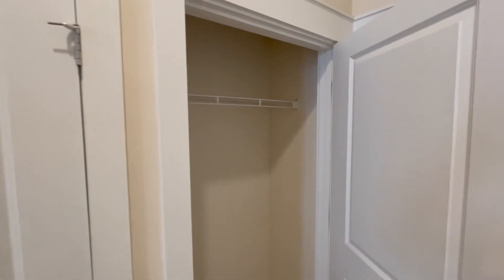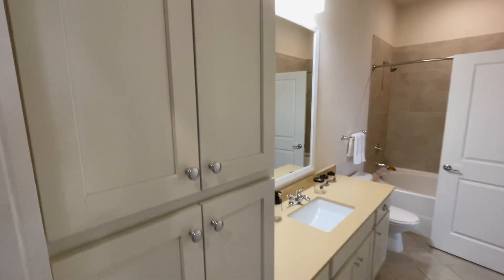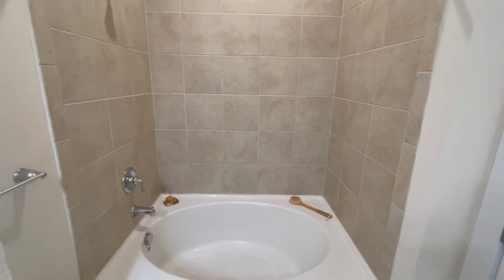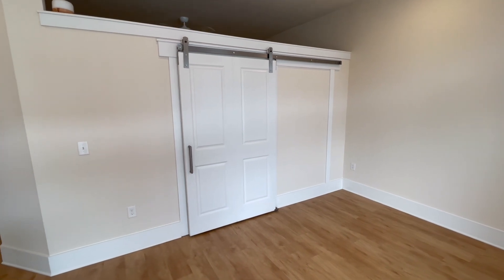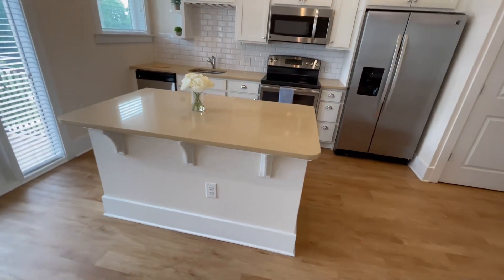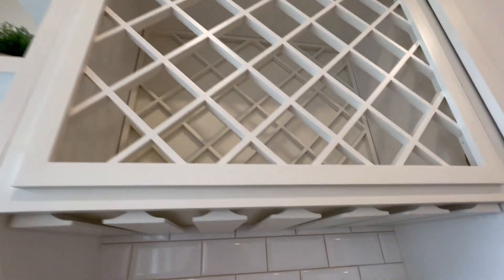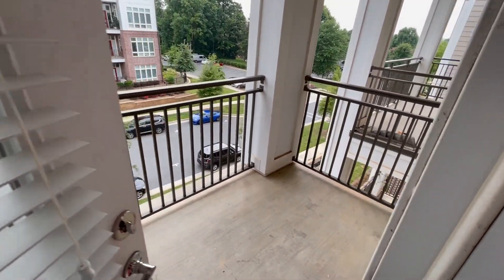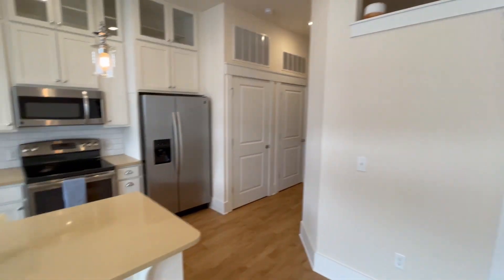Check out our Studio Floorplan! (A5-1) at Holly Crest Apartments in Huntersville, NC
Holly Crest Apartments in Huntersville, NC

Modern simplicity + warmth… there’s something for everyone at Apartments at Holly Crest in Huntersville. You’ll find everything you need in our fabulous studios, 1 bedroom, 2 bedroom, and 3 bedroom luxury apartments – we’ve left no detail untouched.

Each unit features the best in technology and immaculate finishes, including glass-front shaker cabinetry with built-in wine racks, chrome touches, ceiling fans, plank flooring, and quartz countertops.

The floorplans feature creative layouts with oversized showers, open kitchens with tons of storage, huge windows, and massive built-in closets.

Looking for an upgrade? Treat yourself to one of our ultra-luxury units with crown molding and extra amenities throughout. No matter whether you need a studio, one, two, or three bedrooms, take a look below – we’re confident you’ll love our new apartment floorplans at Holly Crest.

Holly Crest is an apartment village characterized by attention to detail and intentional, custom design centered around four distinct entertainment plazas.

This community redefines luxury apartment living offering 35,000 square footage of outdoor gathering space and 15,000 square footage of interior amenity spaces.

You won’t want to leave this refuge when coming home from a long day of work — relax in the spa with men’s & women’s saunas, sweat it out in our expansive fitness center or laugh with friends while enjoying some friendly competition on the outdoor gaming lawn with life-size chess pieces.

Enjoy golf? Practice your swing (no matter the weather) in our indoor golf simulator and putting green. Love your pup? Pets have their own spa for relaxing after playtime in the 1,800-square foot pet park.

And, if you have to do some work between play, we provide a fully equipped business center with office suites for private use. All this and MORE—just outside your door!